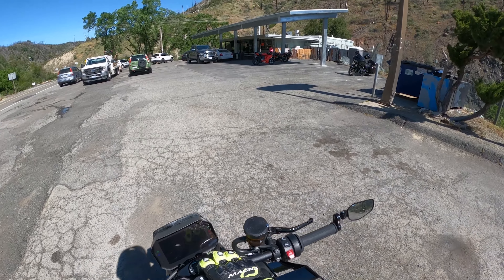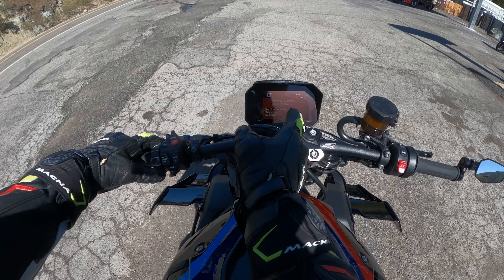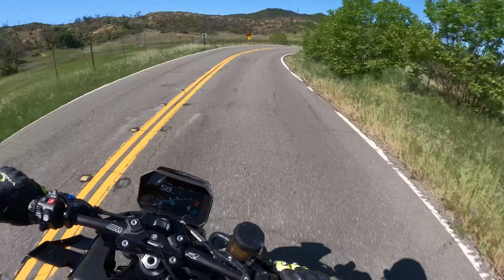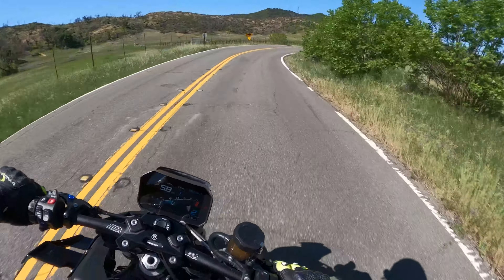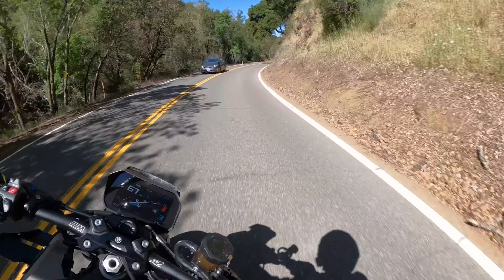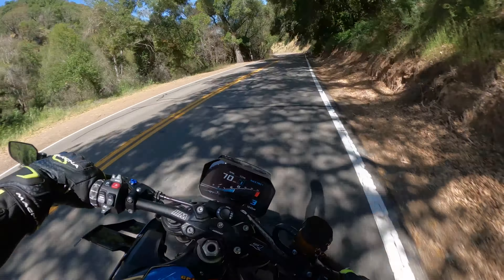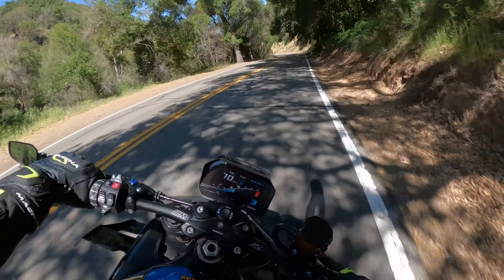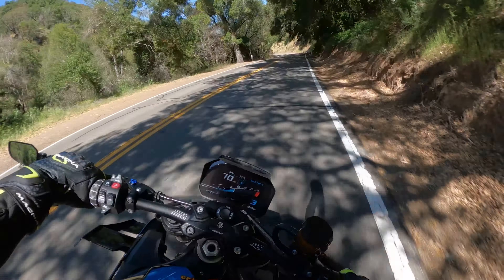First Ride Out of BMW Jail on 2023 BMW M1000R